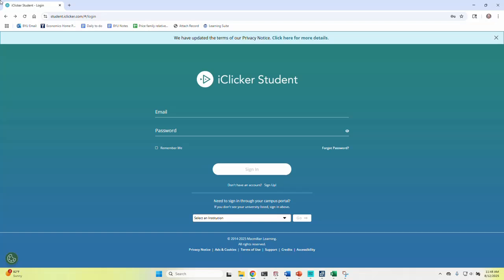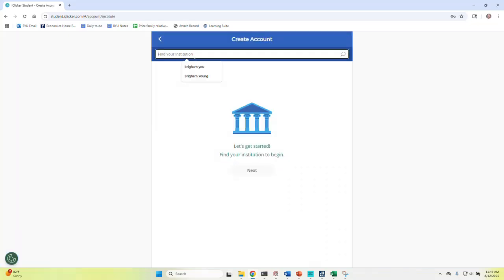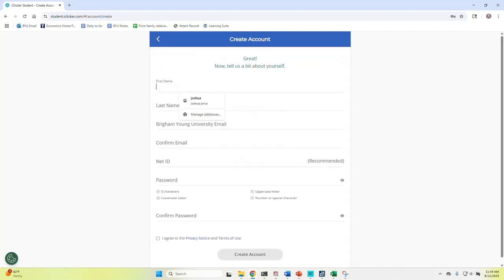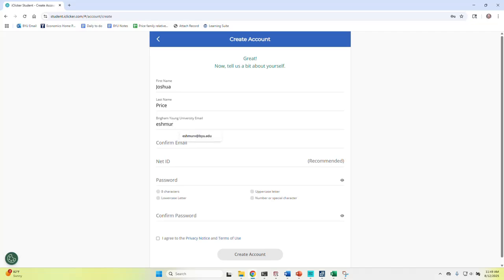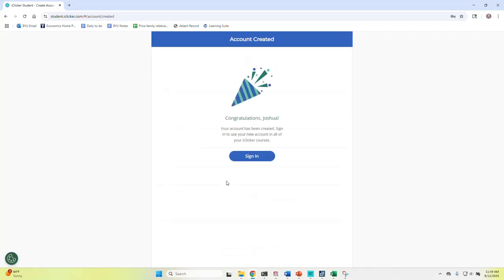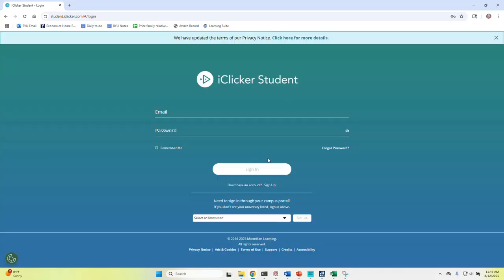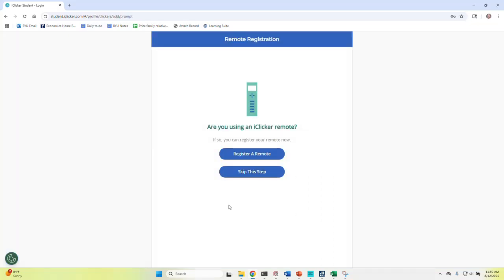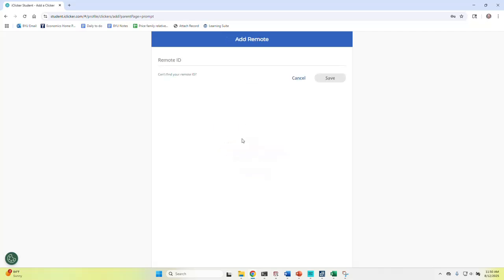How to iClicker - Create Account, Register Remote, and Join the Class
The tutorial is specifically for students taking Econ 110 at BYU, but the steps are the same if you are enrolled in another course or attending another university